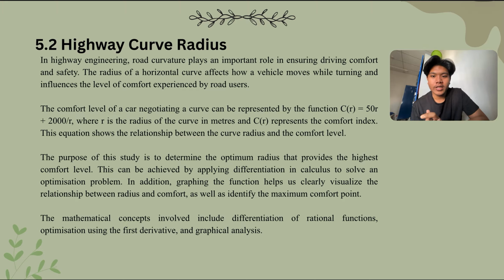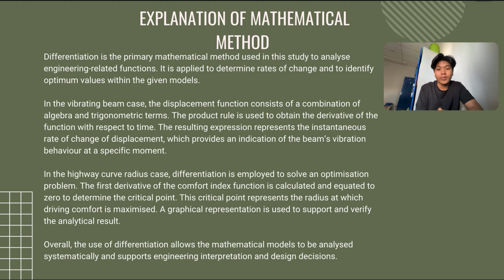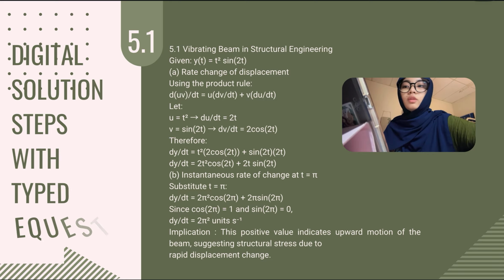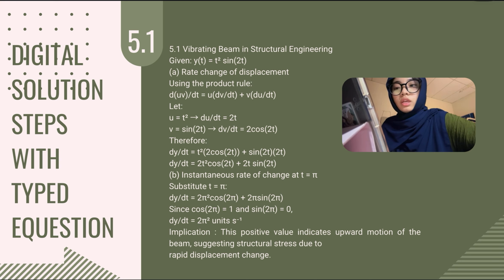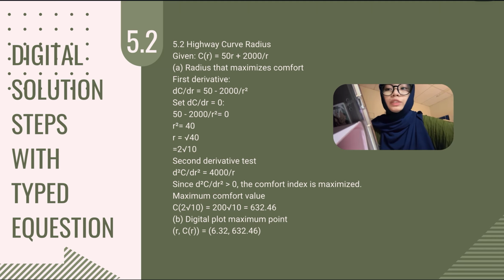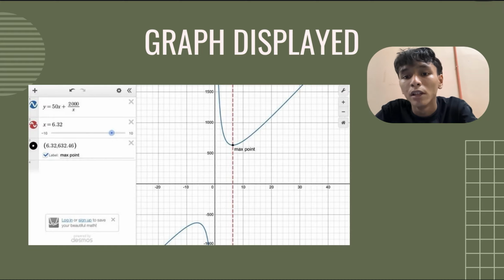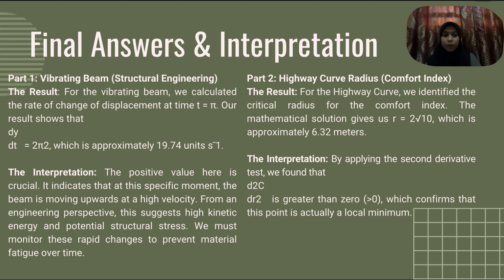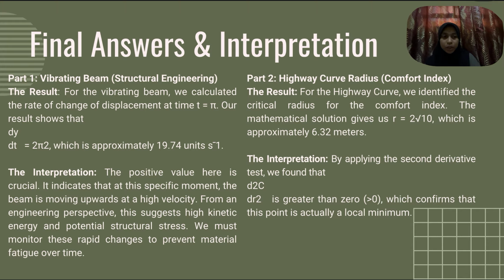PBL ENGINEERING MATH 1 (Application Of Differentation)